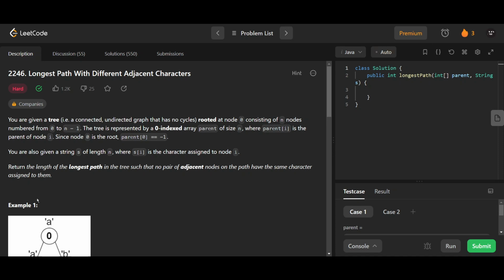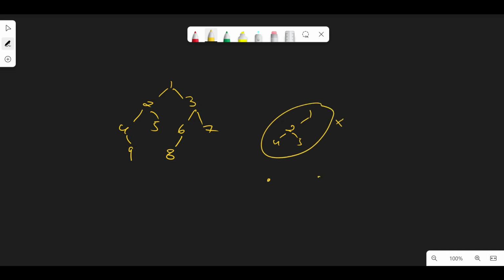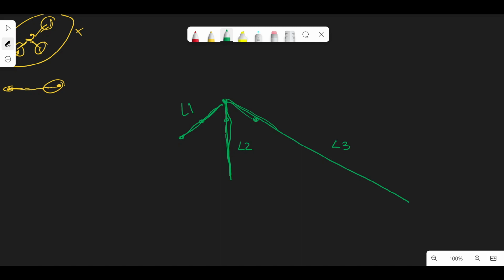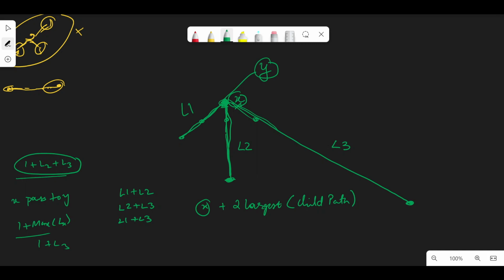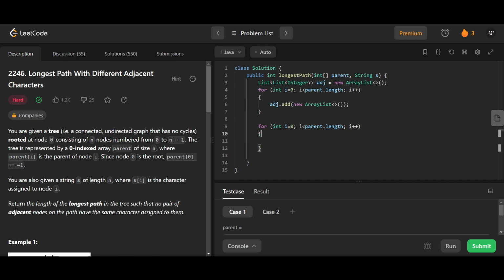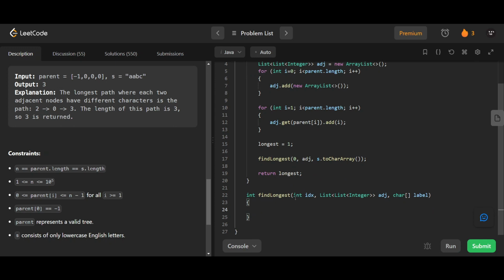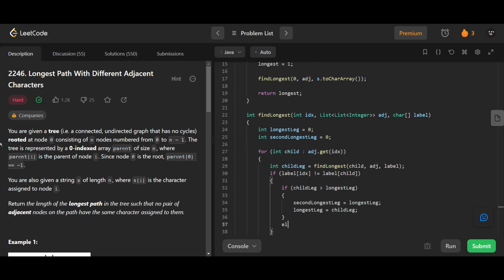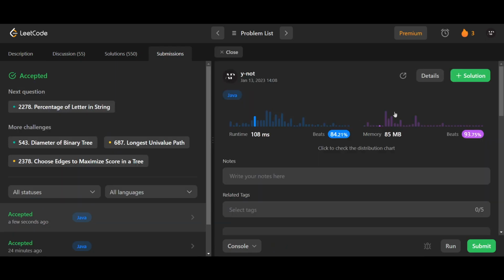Longest Path With Different Adjacent Characters | LeetCode 2246 | Java